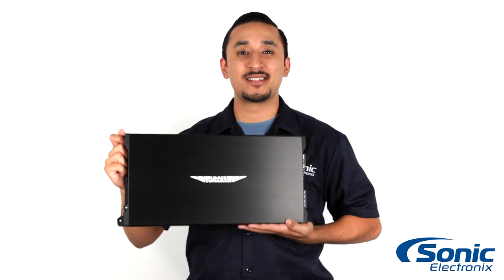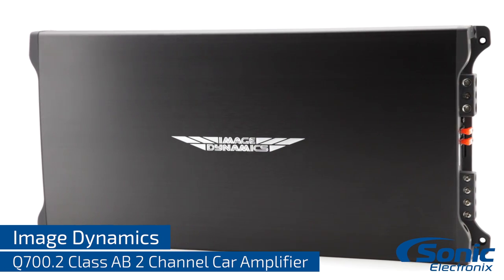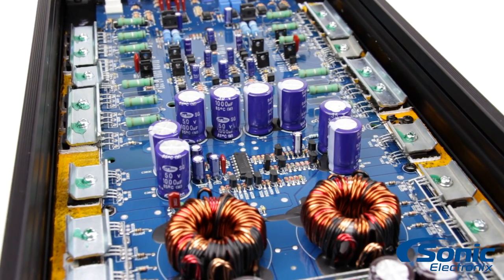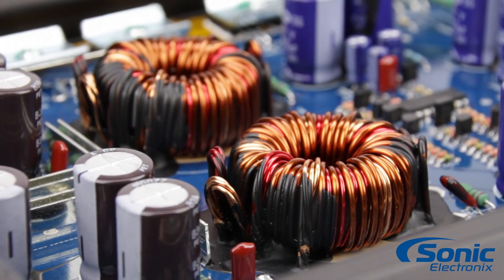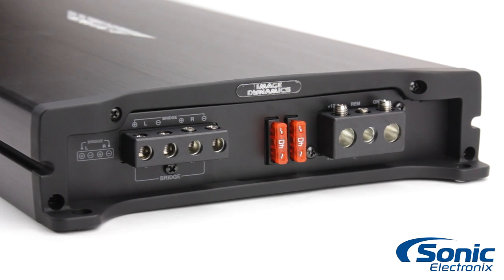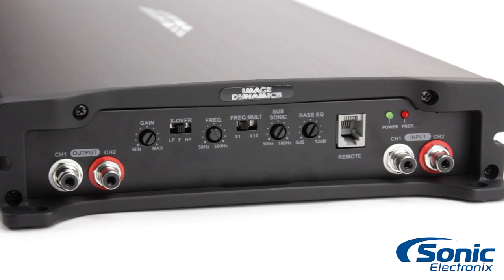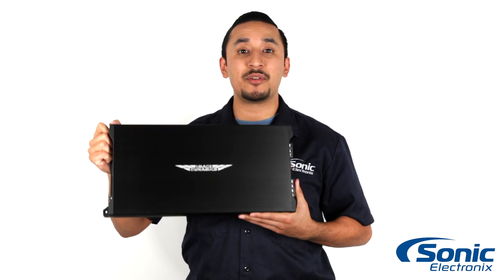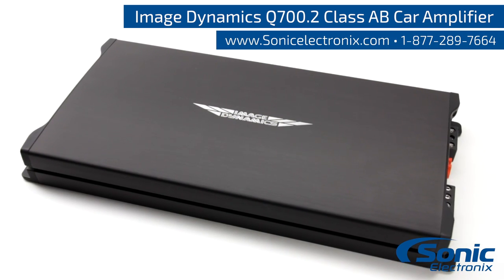Image Dynamics Q700.2 Car Amplifier | Product Overview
Get a closer look at the Image Dynamics Q700.2 Car Amplifier. The Q stands for quality. Great amplifier for powering up your speakers or subwoofers.

Features:
- 2-Channel class AB car amplifier
- RMS power output of 650 watts
- Built-in low-pass, high-pass and full crossovers
- Low pass crossover frequency  50 - 500 HZ
- High pass crossover frequency  50 - 500 HZ
- Subsonic filter of 10 - 100 HZ
- Bass boost of 0 - 12 DB
- Bass/gain remote
- and more!